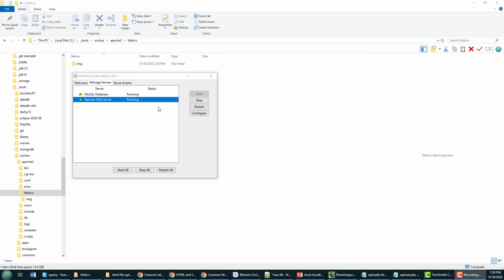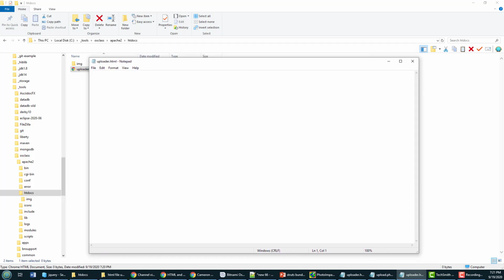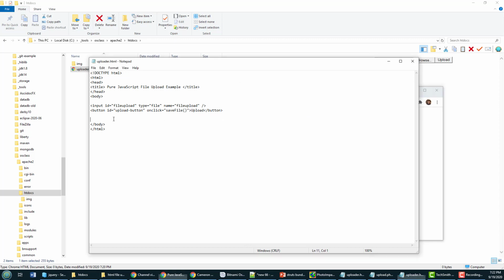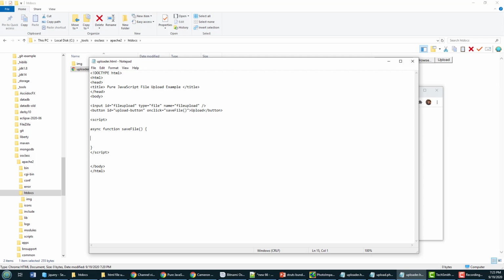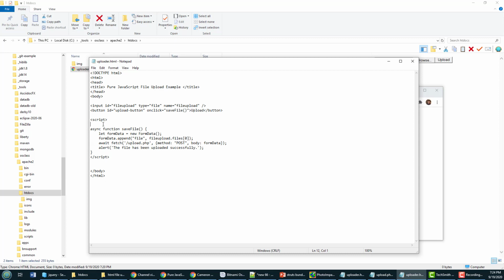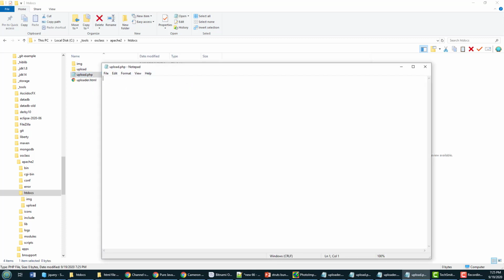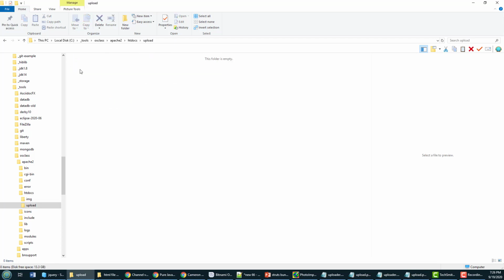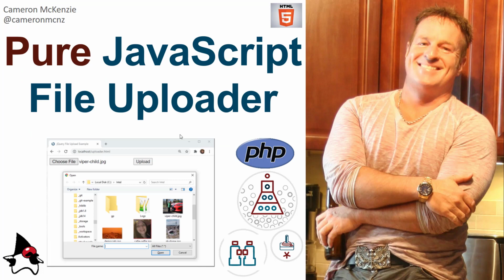Pure JavaScript File Upload Example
Looking for a pure JavaScript file upload example? In this tutorial we demonstrate how to upload a file with JavaScript and HTML5 on the client side and a component on the Apache server that captures the JavaScript file upload and saves the file locally on the server. If you want to avoid jQuery or DOJO and upload files asynchronously to the server, this pure JavaScript file upload example tutorial is exactly what you're looking for.